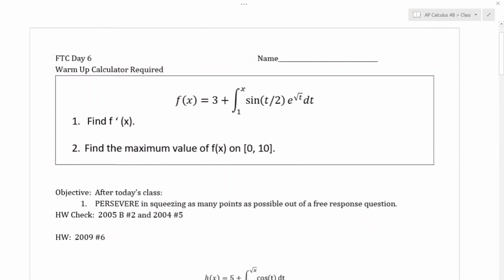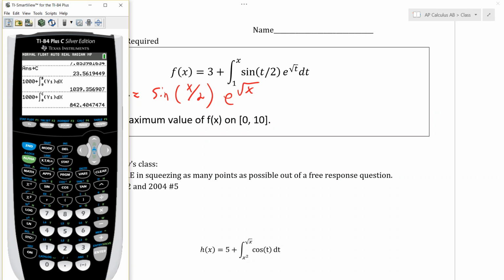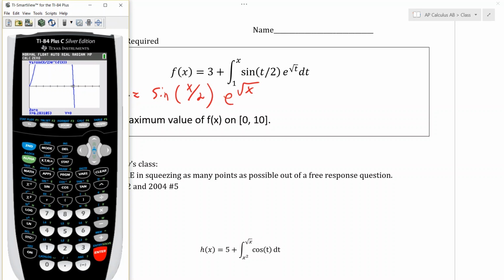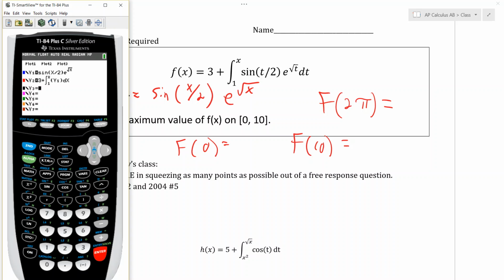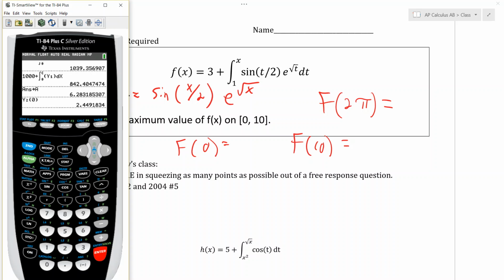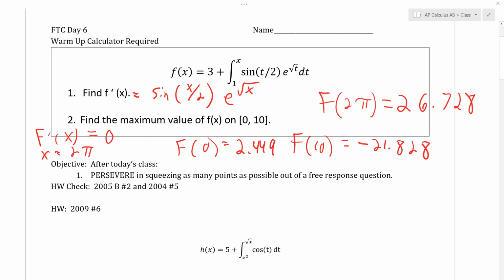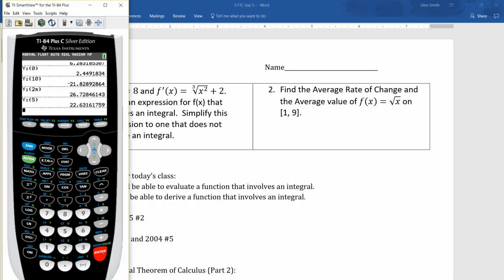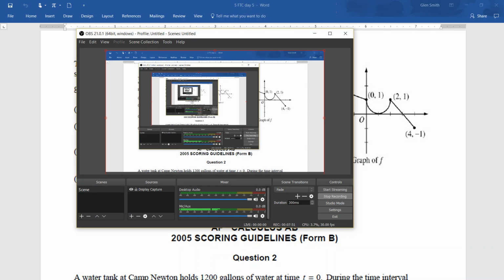Fundamental Theorem of Calculus Absolute Max problem